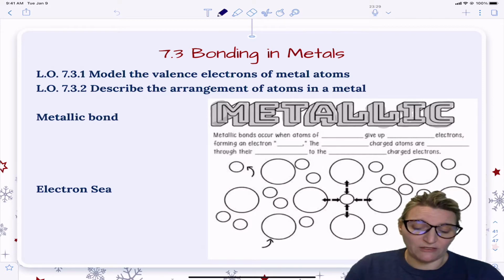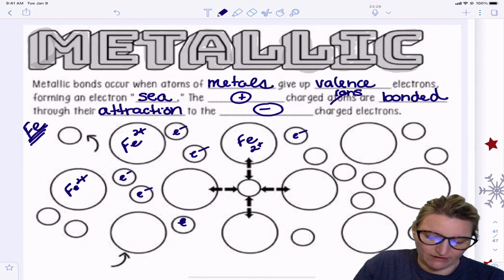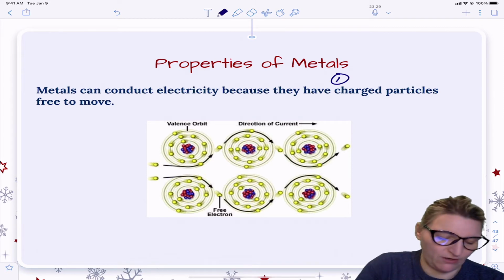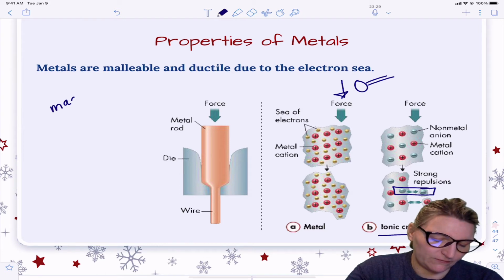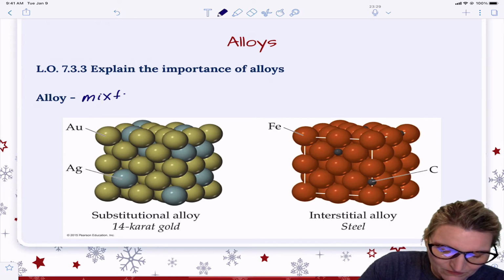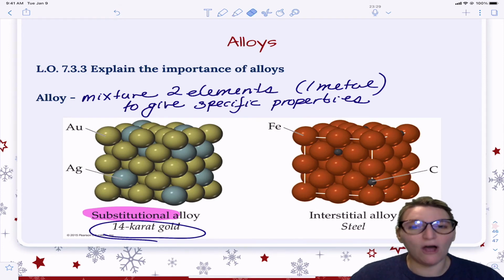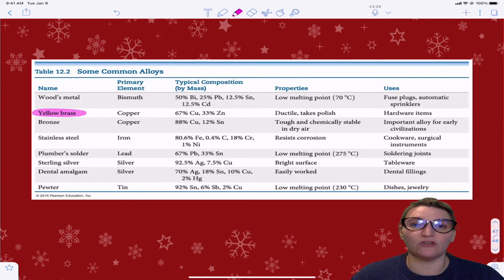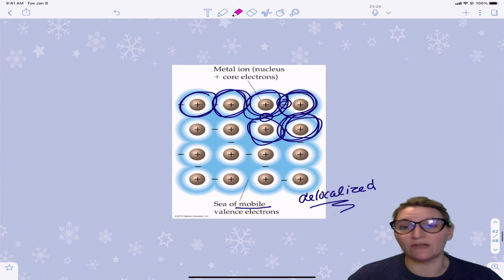7Vid8: Metallic Bonding